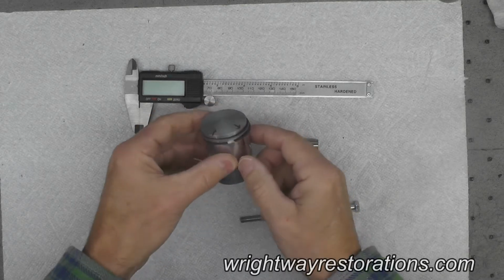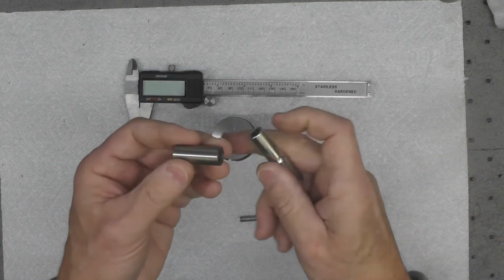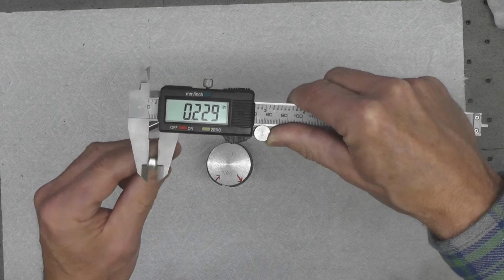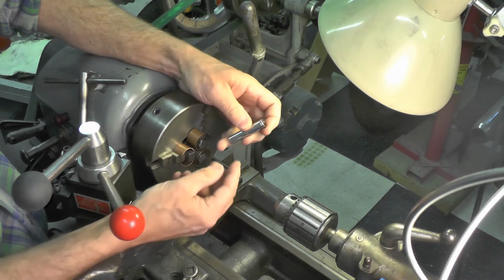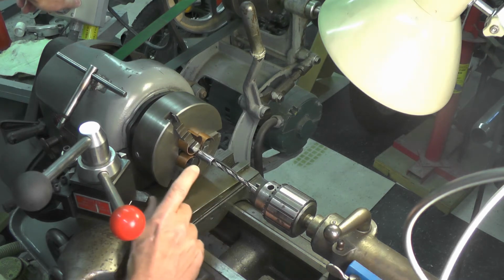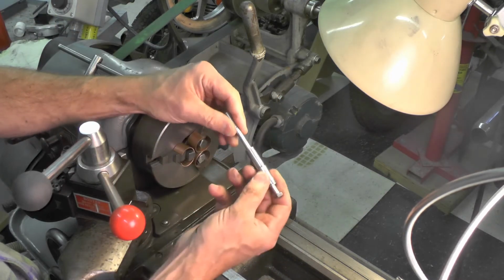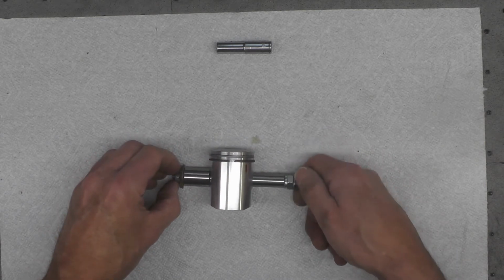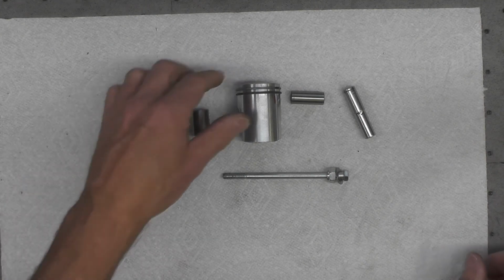Shop Talk #12, Making a Piston Wrist/Gudgeon Pin Puller --- Video #153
I discuss making a basic piston wrist/gudgeon pin puller.  I use simple items I had around the shop and you can do the same thing using what you have around your work space.